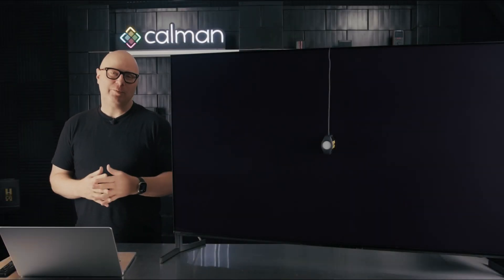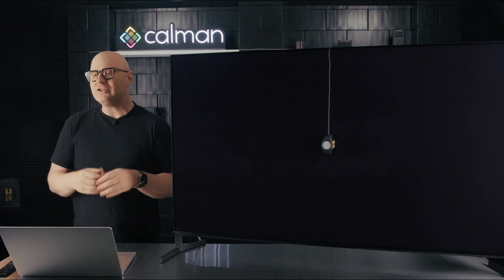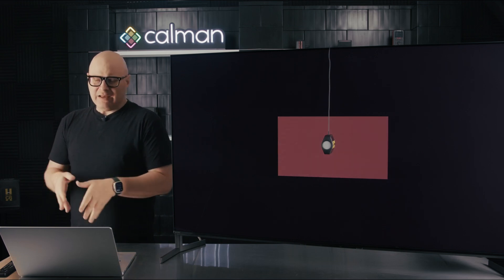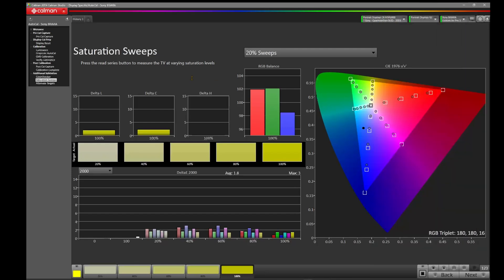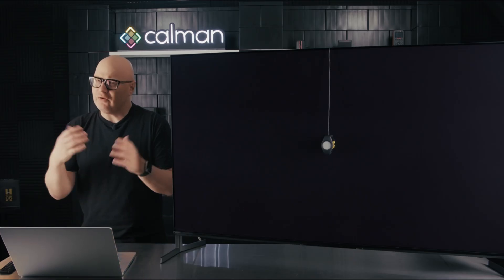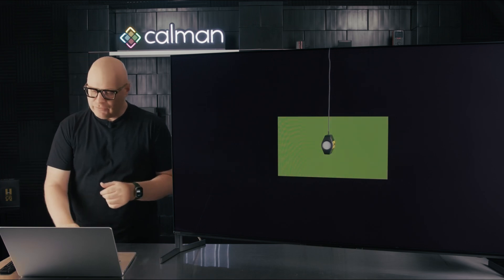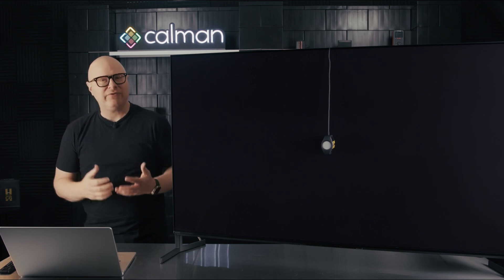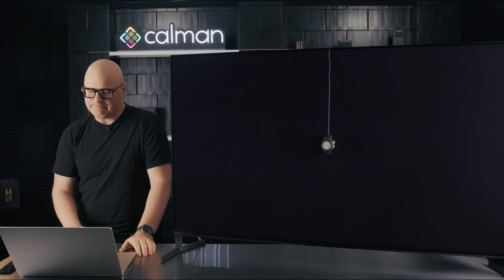Tutorial: Get the Most Out of Your Sony TV with Calman Calibration Software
Auto-calibration achieves excellent results for most users, but there are still key adjustments you can make to fully optimize your Sony TV's performance. Join Senior Calman Product Manager David Abrams as he walks you through the Sony Color Management System (CMS), offering expert insights on fine-tuning your display for the best possible picture.